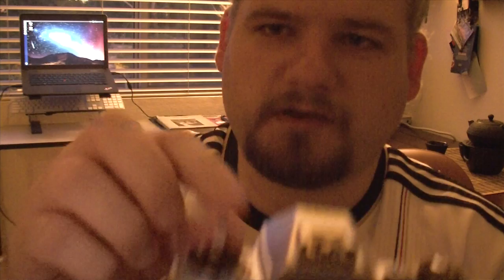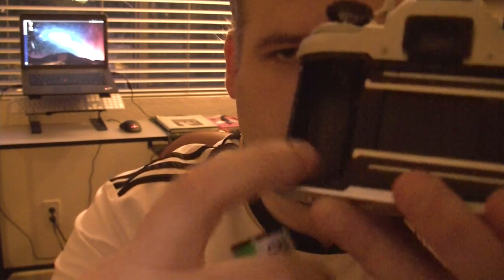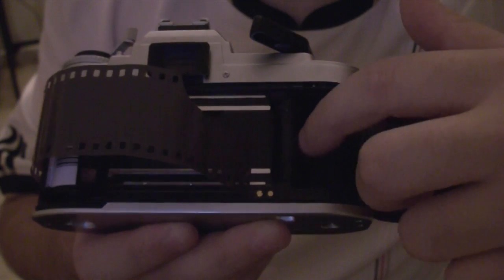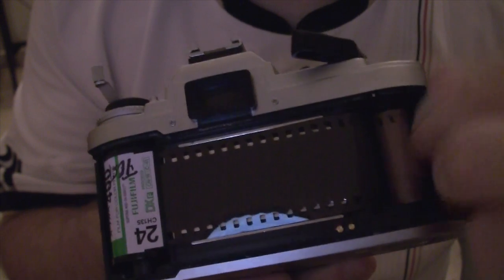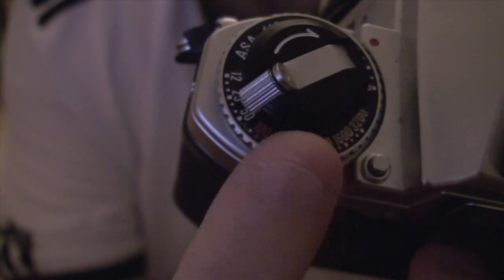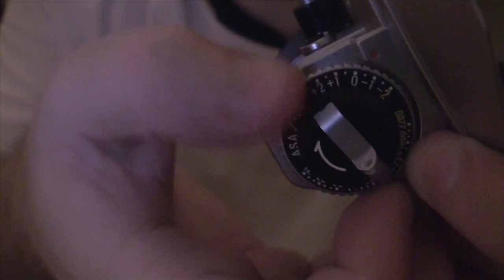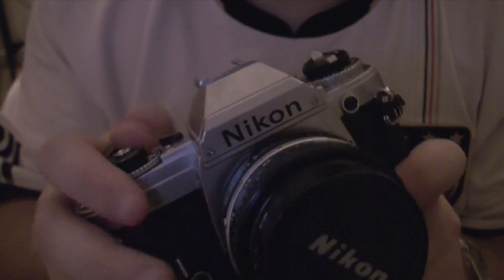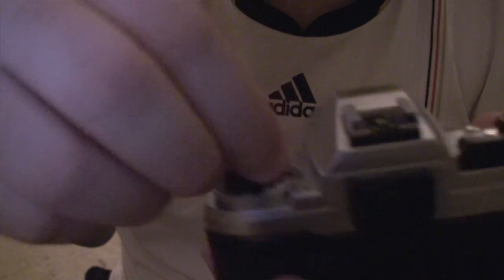How to load film into the Nikon FG 35mm Film SLR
The Nikon FG is an interchangeable lens 35mm film SLR camera, made between 1982 and 1986. Loading the film is a bit fiddly at first, because the leader has to be inserted into the receiver, not just put into the gap between the sprocket and receiver.